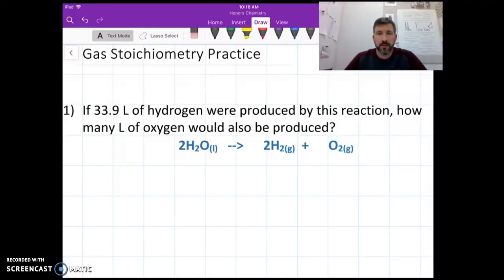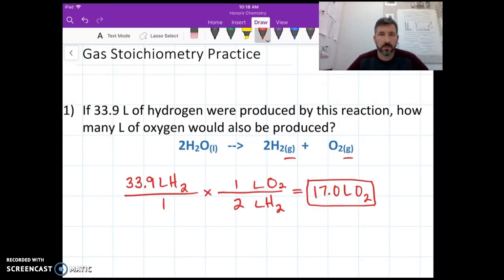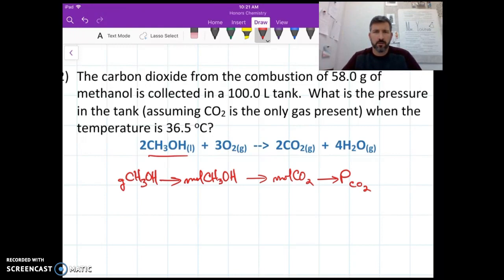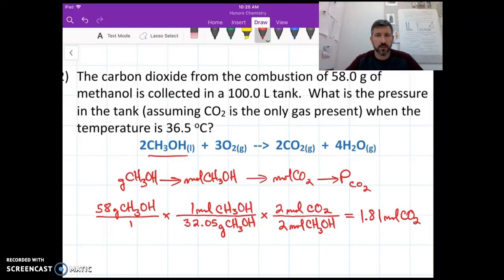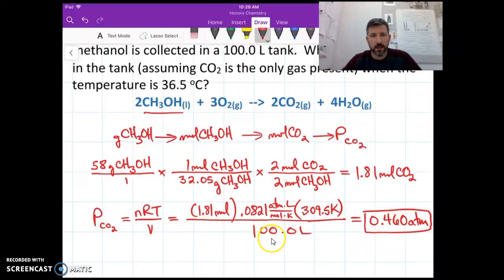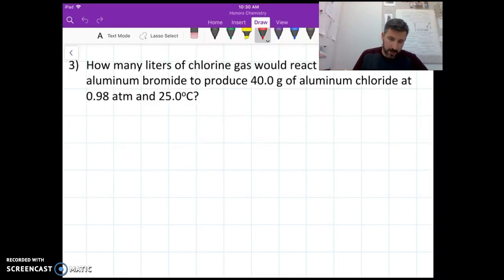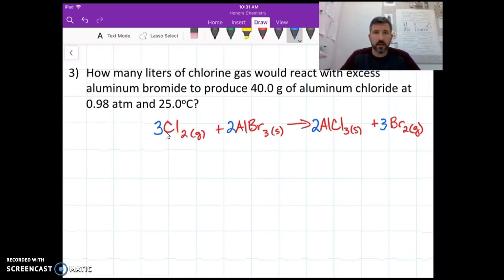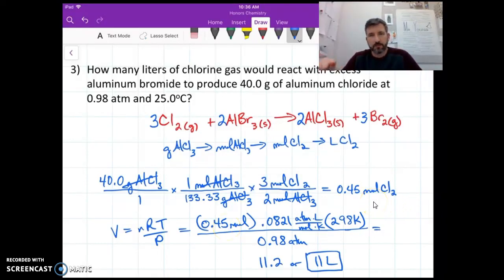gas stoichiometry practice - Honors